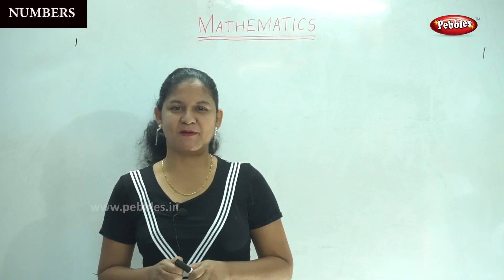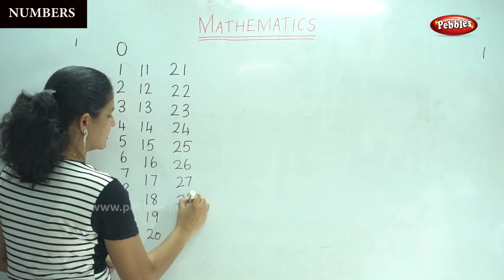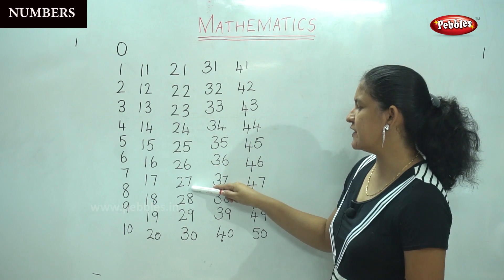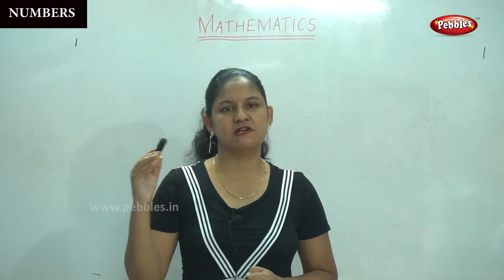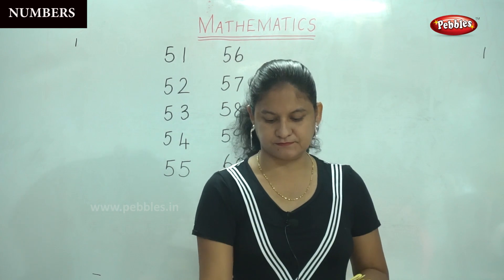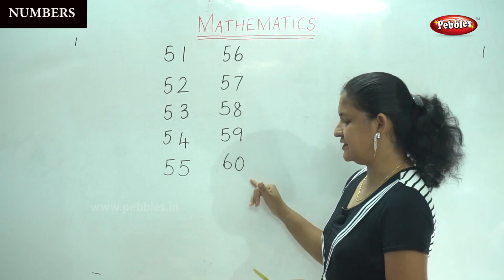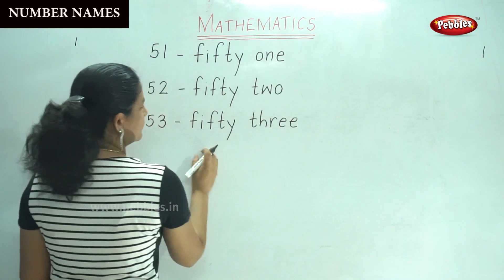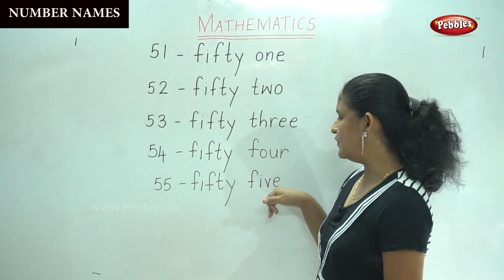1st & 2nd Maths CBSE Syllabus | Number Names 51 to 60 | Mathematics Lesson -40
1st & 2nd Maths CBSE Syllabus | CBSE Maths | Number Names 51 to 60 | Mathematics Lesson -40